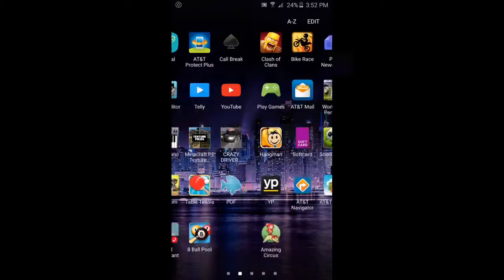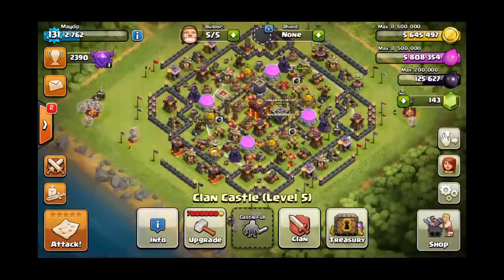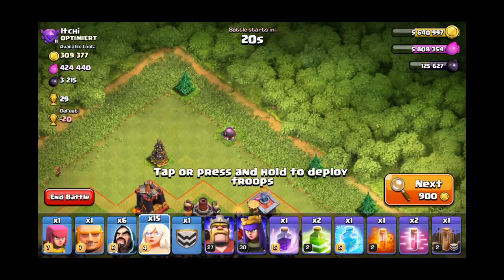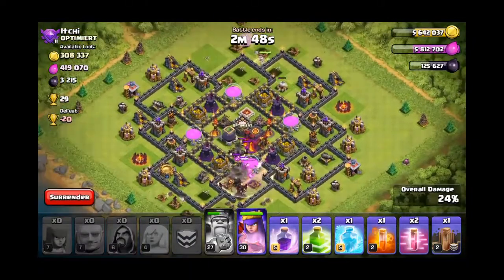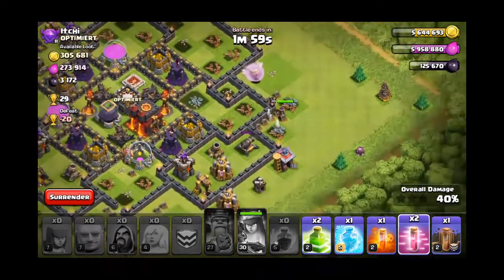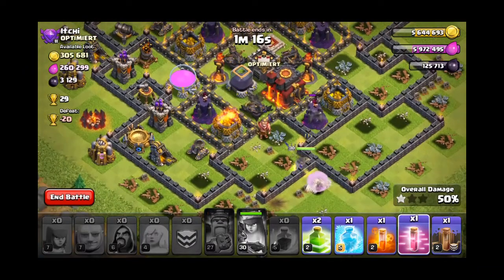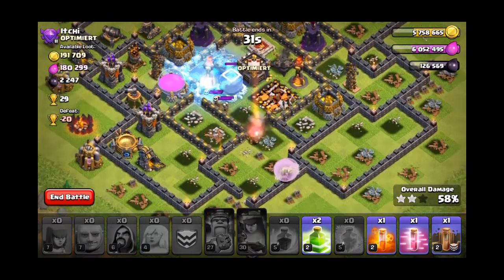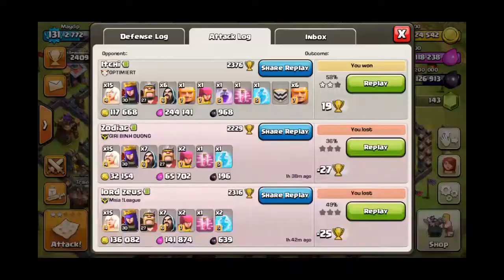Queen walk town hall 10 clash of clans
Queen walk strategy!!